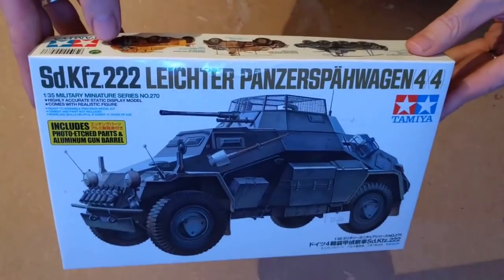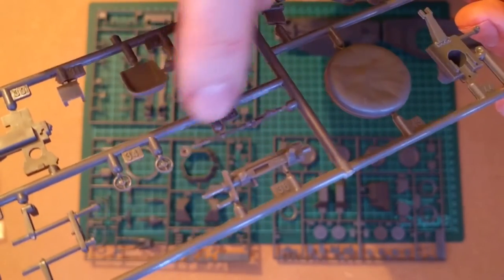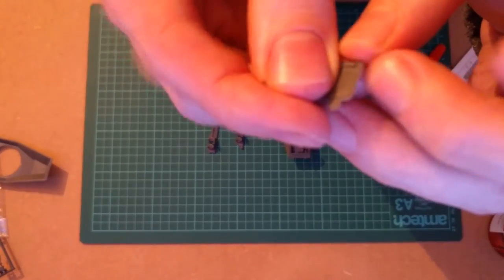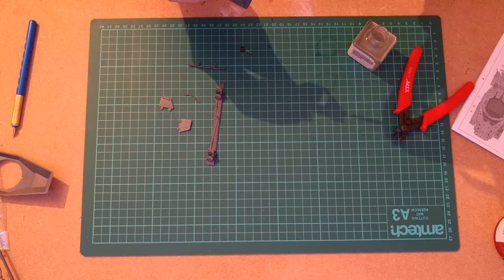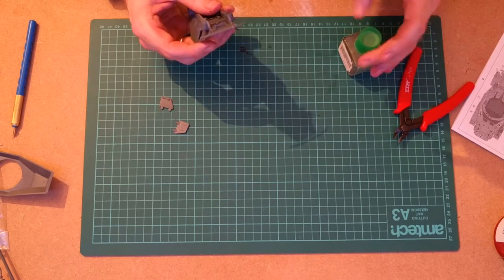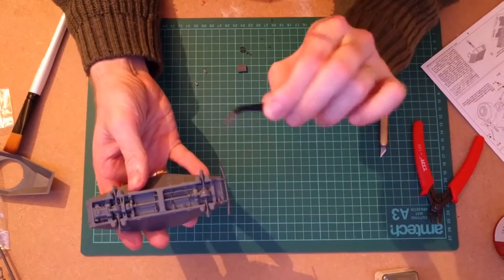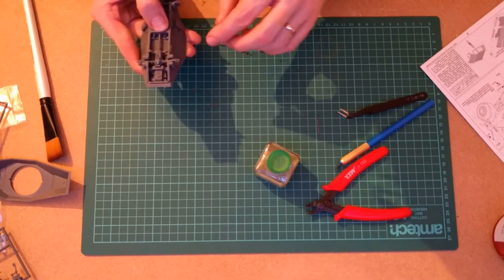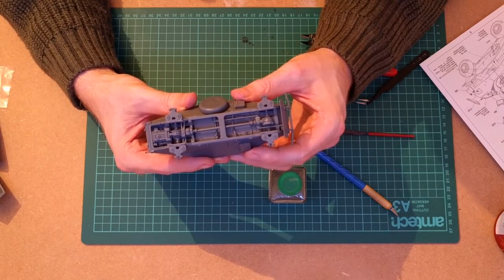Billy's Little Tank Episode 1: Tamiya 1/35 Sd.Kfz.222 (as the M35 Mako)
The first video of my first video build. I'm making a Tamiya Sd.Kfz.222 light armoured car that I was given as a gift, and I'm going to give it a custom paint scheme - like many of my current projects, I'm theming it on a character or vehicle from the Mass Effect video games, in this case the M35 Mako.

I'm doing it for absolute beginners, explaining absolutely everything, even the real basic stuff like what a sprue is and what we mean by mold lines.